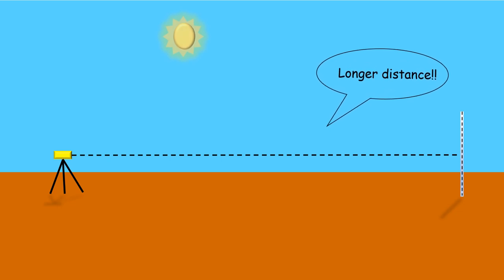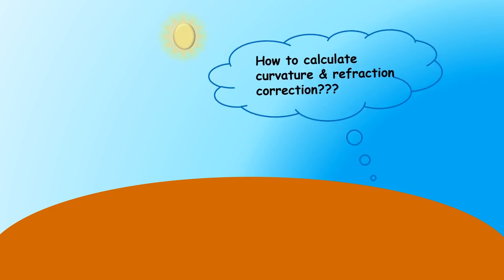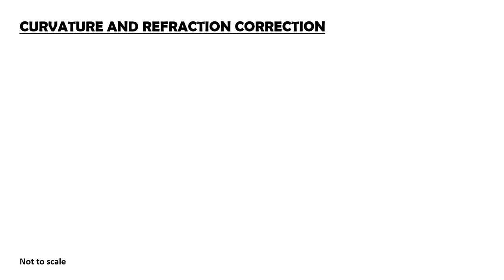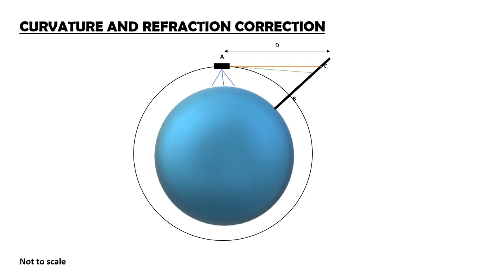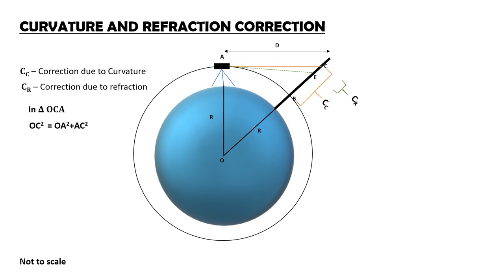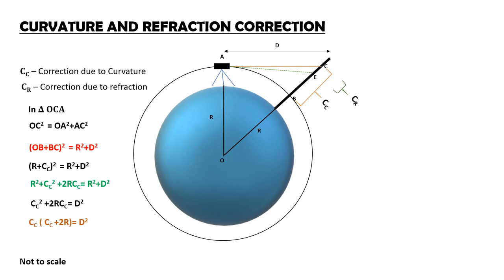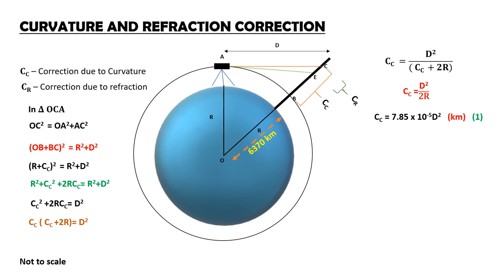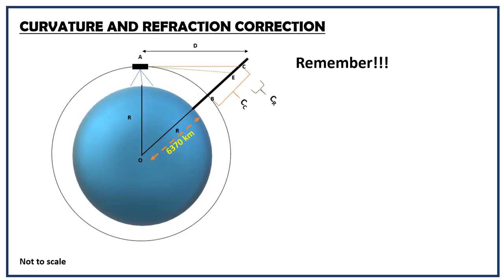Curvature and Refraction correction in Levelling | Animated Explanation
This  video explains curvature and refraction correction to be accounted while performing levelling at longer distance. The curvature effect is insignificant at shorter distance. Refraction effect is due to change in velocities of light when it travels through air of different densities.